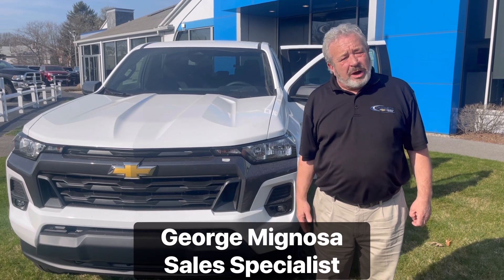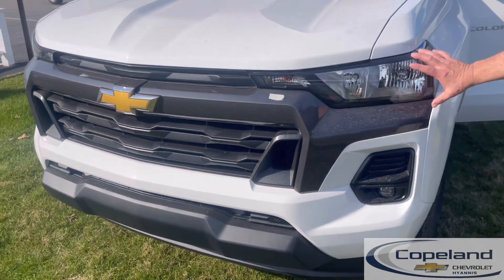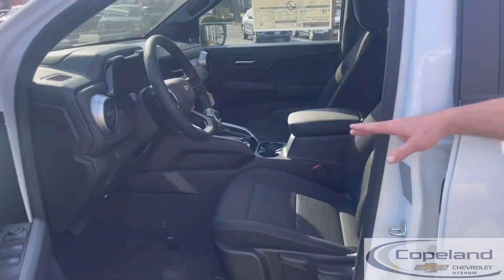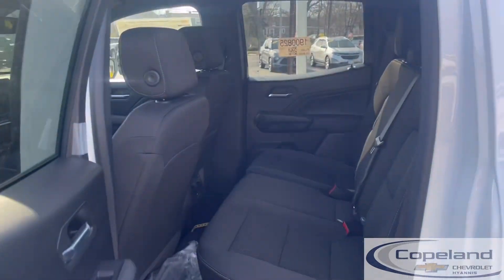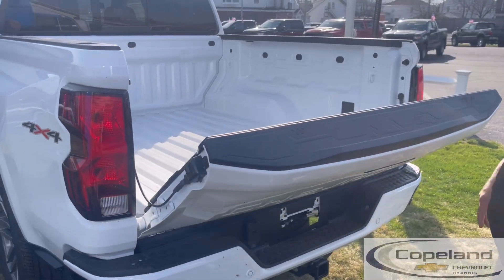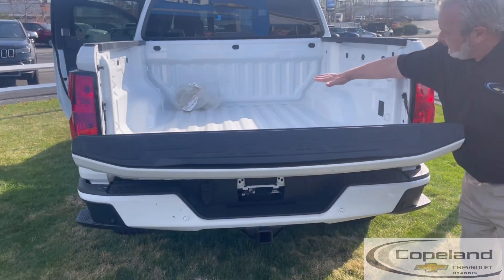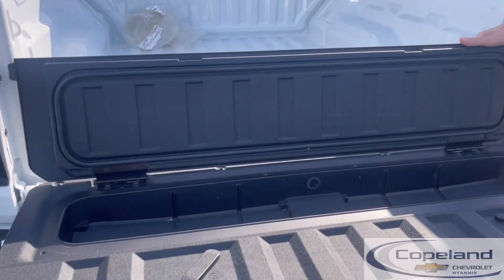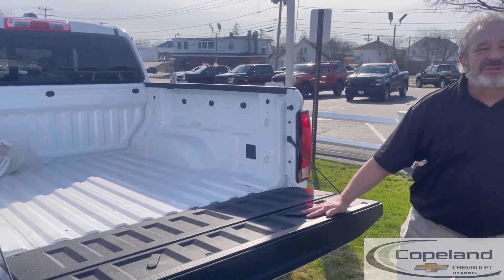2023 Chevrolet Colorado Redesign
George does a walk through of the all new 2023 Colorado!